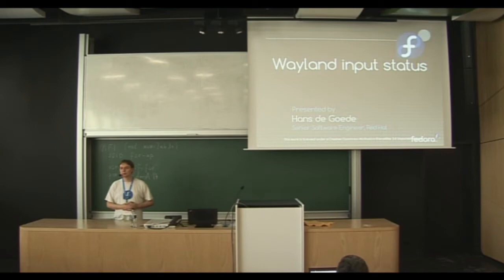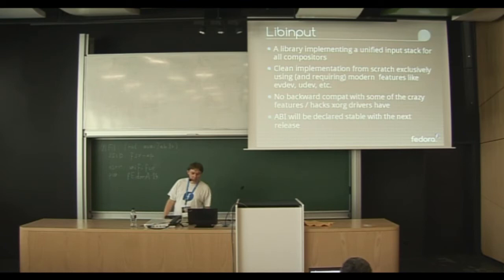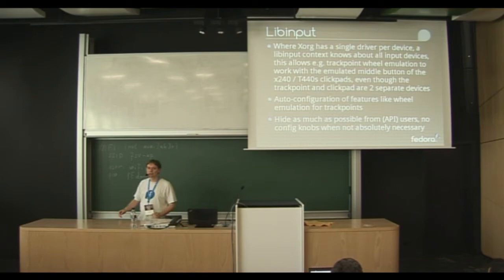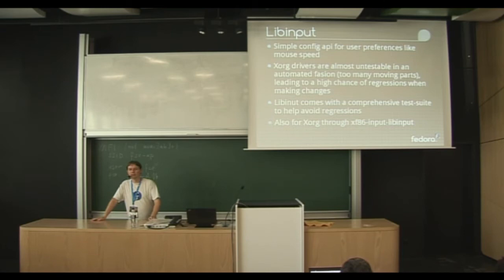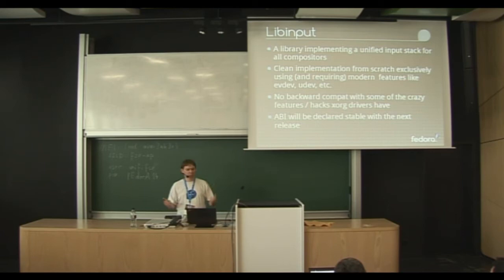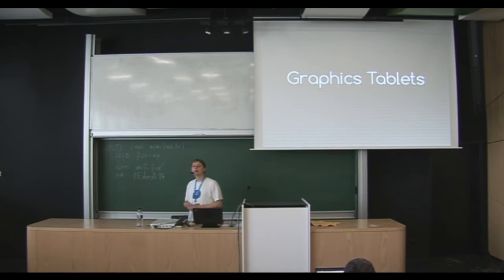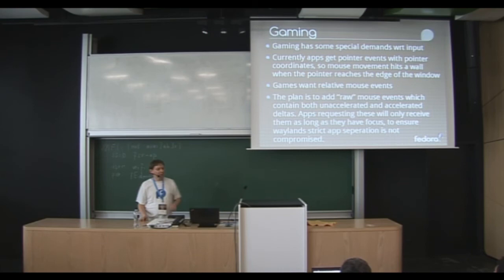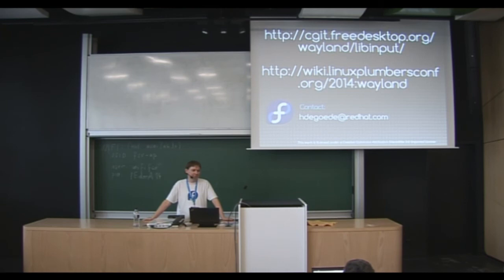"Wayland Input Status" by Hans de Goede - Flock 2014